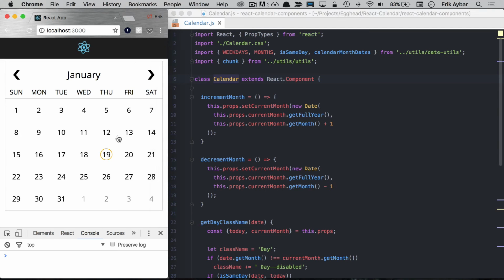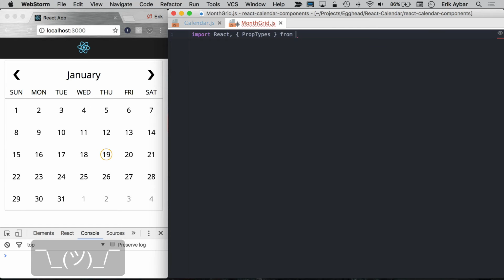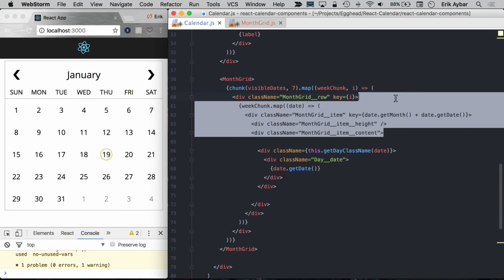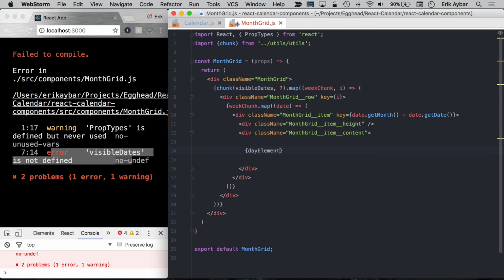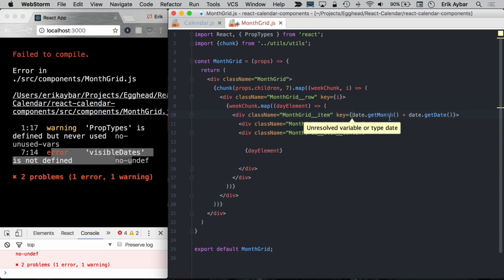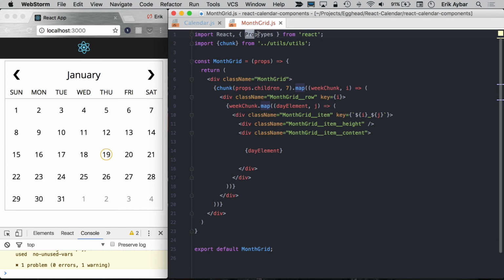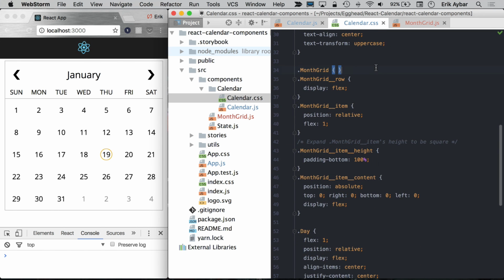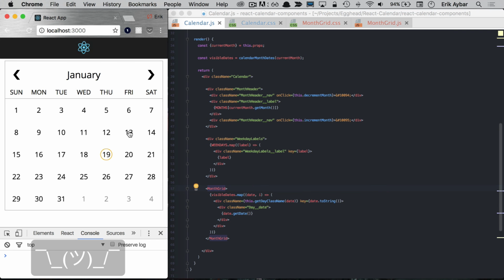Refactoring React - Extracting Layout Components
In this video, I walk through cleaning up a bloated render method in a React component by extracting out a layout component. Warning: there are some sound issues (static) from 0:40 - 1:10.